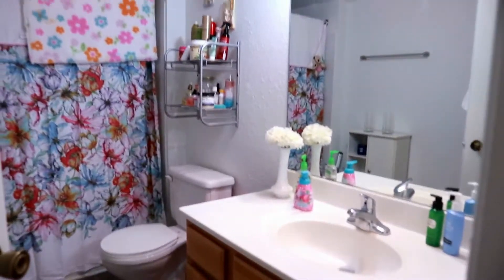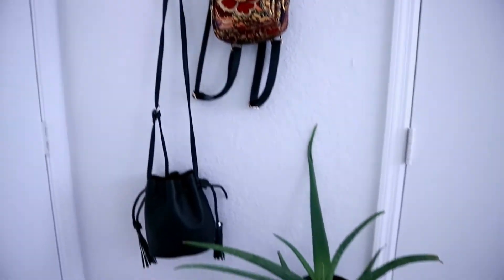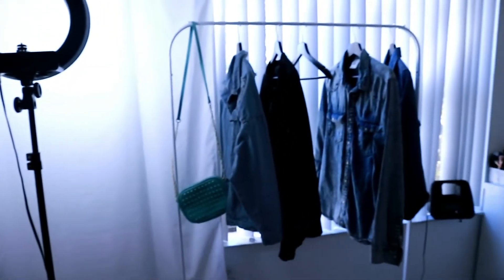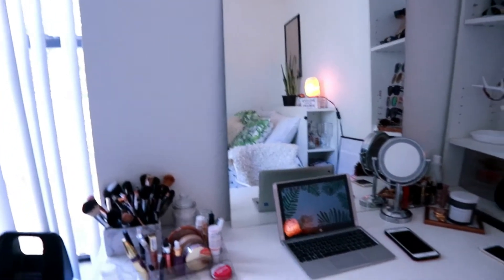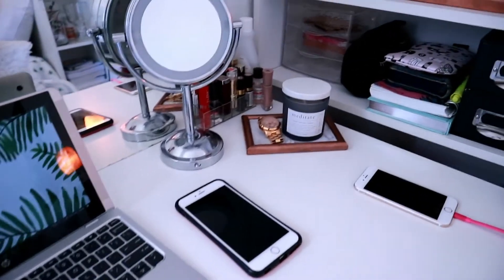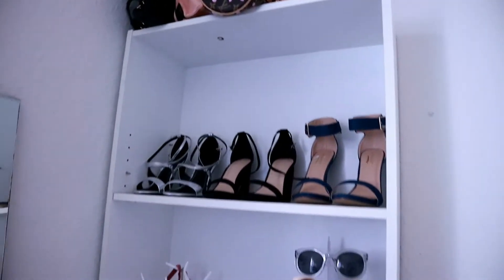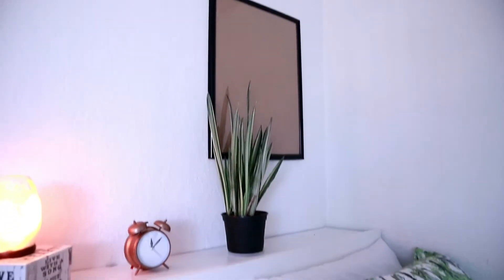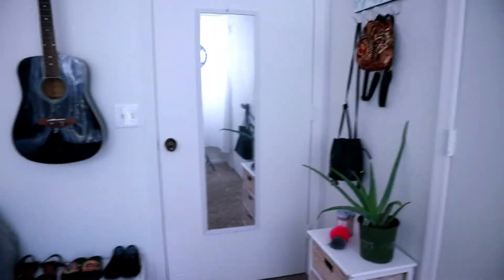MINIMALISTIC ROOM TOUR 2018!